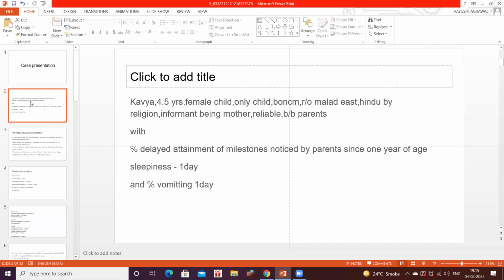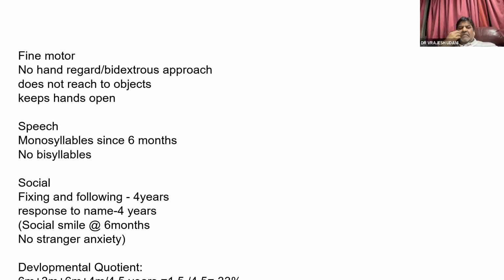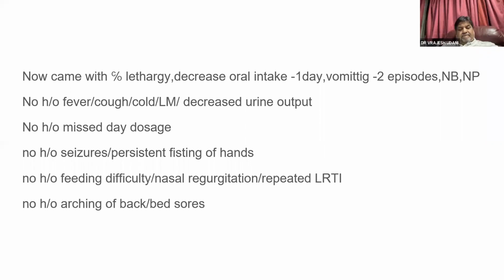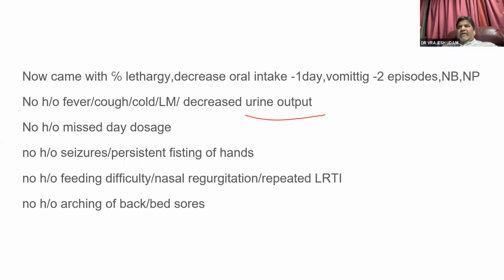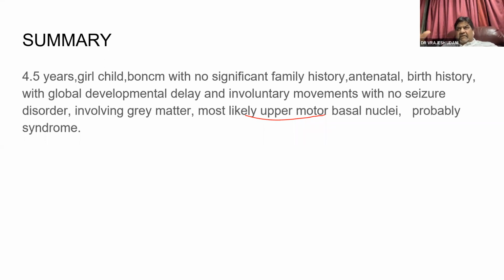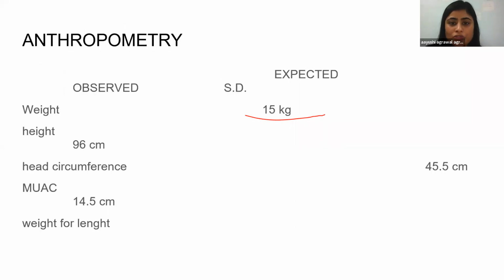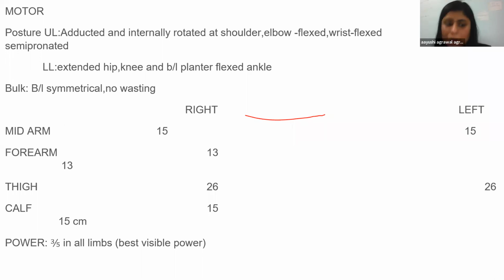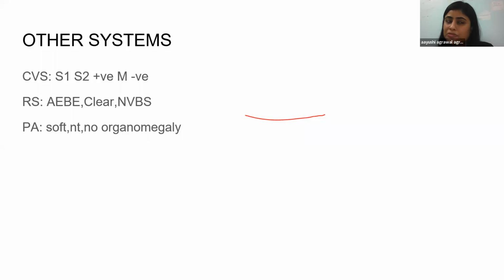PTF 4 - Dr Vrajesh Udani . Date 04/02/2022